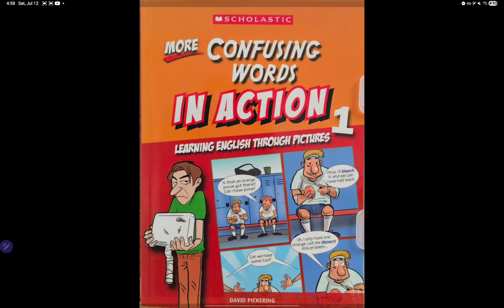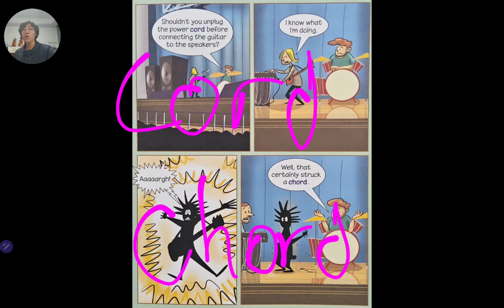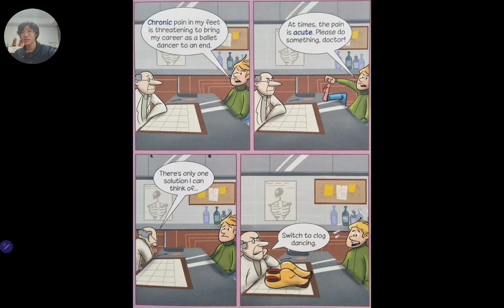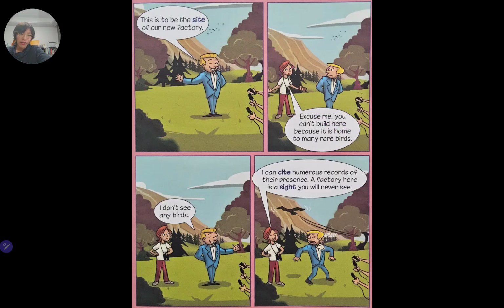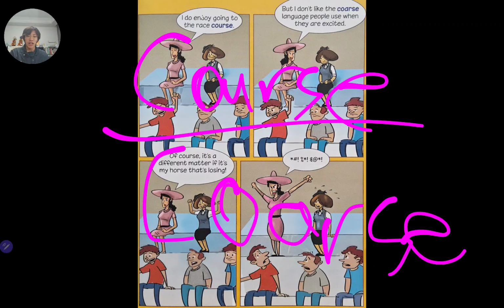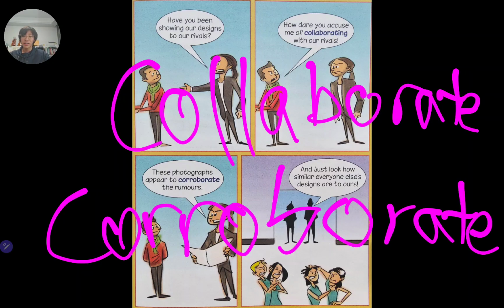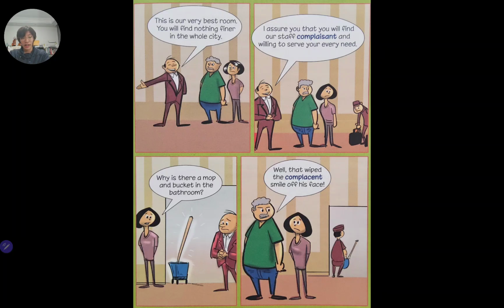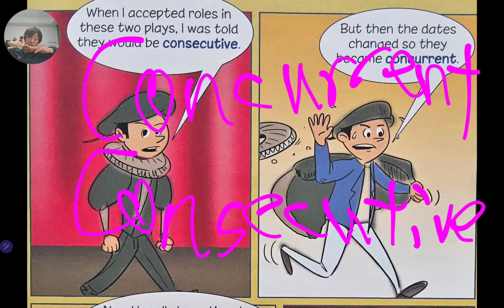한션 Sean :《 MORE CONFUSING WORDS IN ACTION I : 41 - 50 / 60 》by DAVID PICKERING